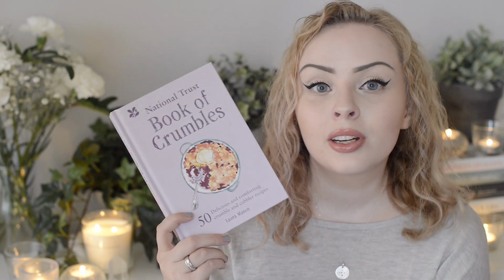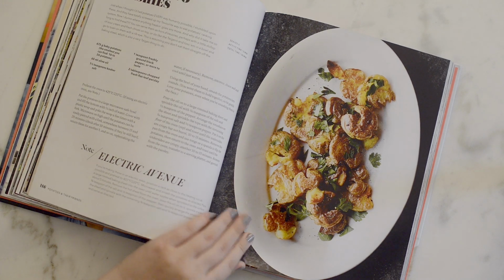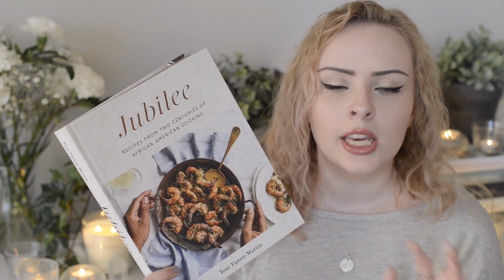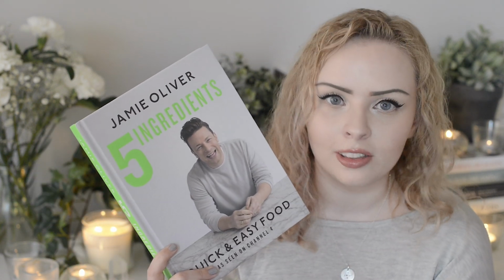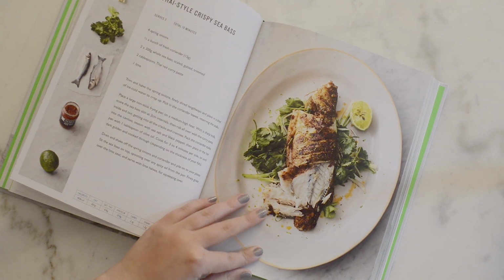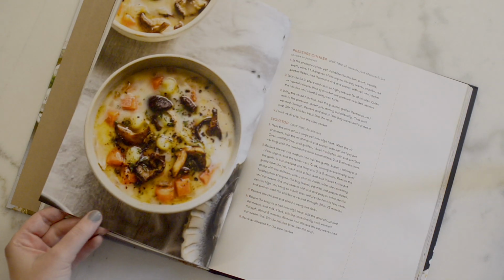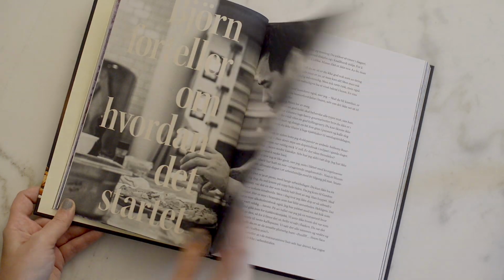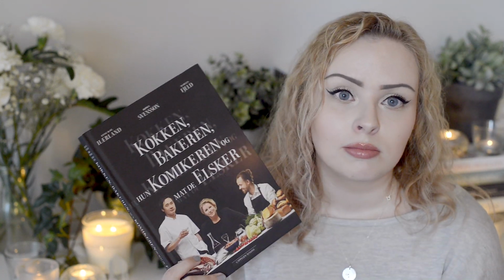A Cookbook Haul | The Book Castle | 2020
Kokken, Bakeren, Hun Komikeren og Mat De Elsker by Hærland, Svensson & Fjeld